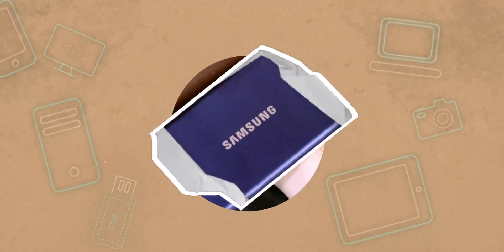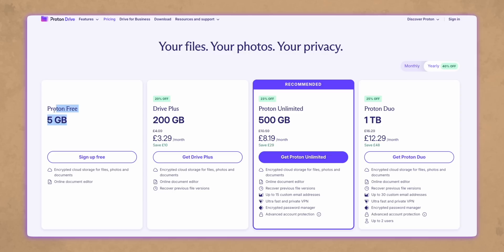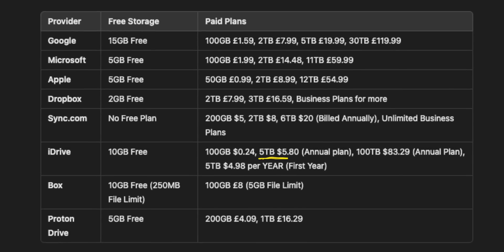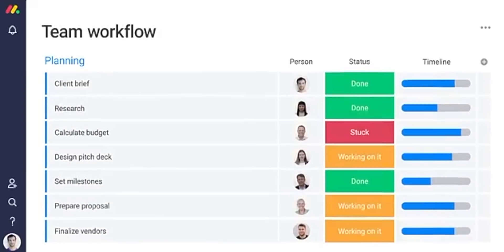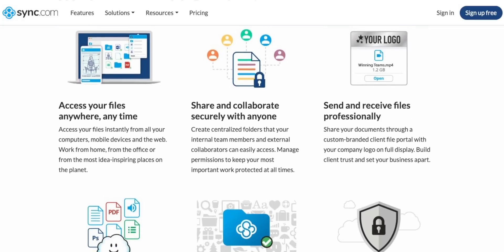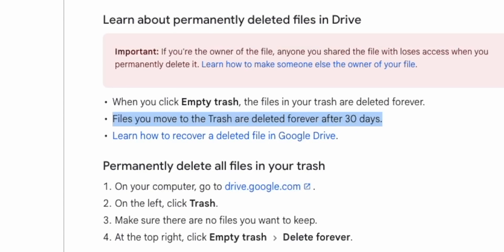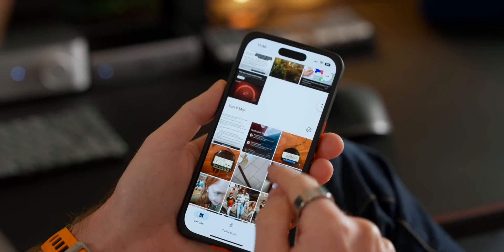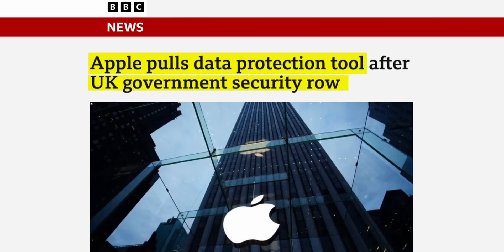The BEST Cloud Storage in 2025? OneDrive vs Google vs iCloud vs Proton vs Box vs iDrive vs Sync.com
Whether you need the most space, are conscious about security, or want the most seamless experience, I’ve compared all the top cloud storage services to see how they stack up in 2025!

☁️ AS FEATURED 👇
Google Drive
Proton Drive

⏩ SKIP TO THE GOOD BITS 👇
00:00 Is the Cloud for me?
01:16 Decisions
02:35 The Picks
03:15 Privacy
04:27 Monday.com
06:06 Security
07:23 Backup
08:50 Which should you pick?

🎶 Track: My Type by Saint Motel, License ID: wJqxzPDelzG Music licensed from Lickd.